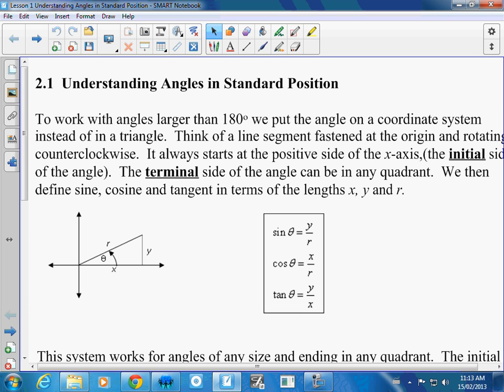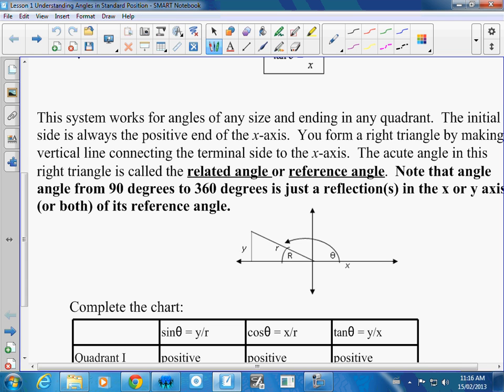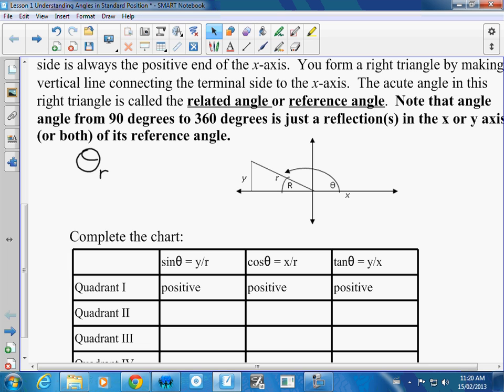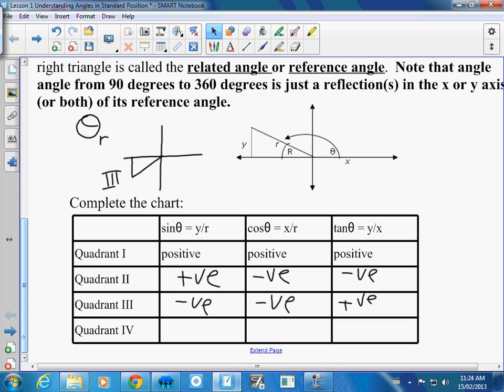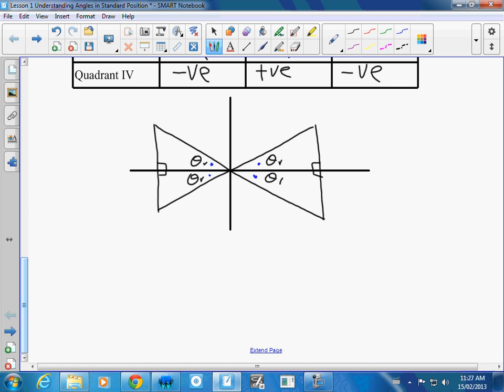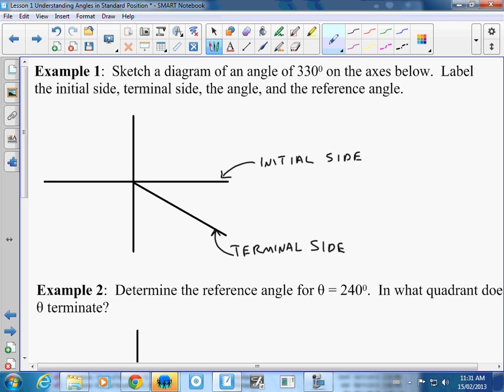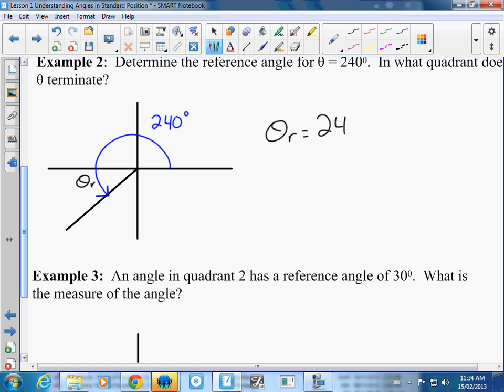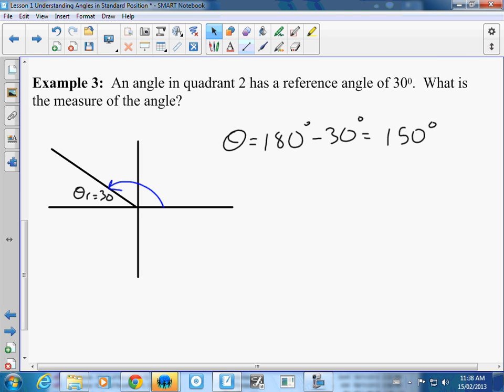Lesson 2.1 Angles in Standard Position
Using the unit circle to determine theta r, initial arm, terminal arm, etc.